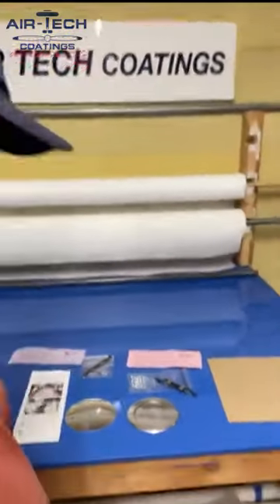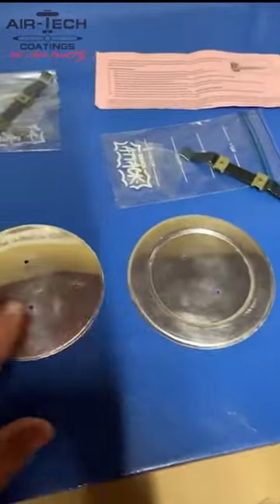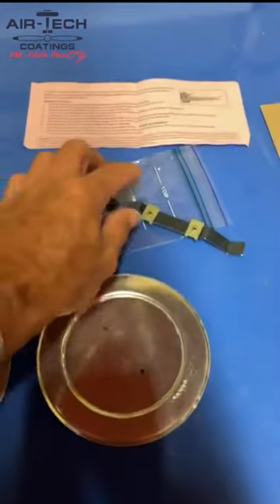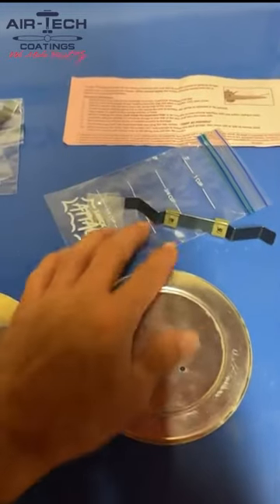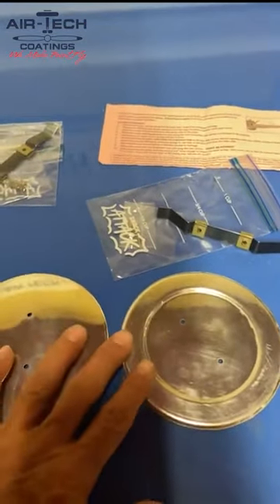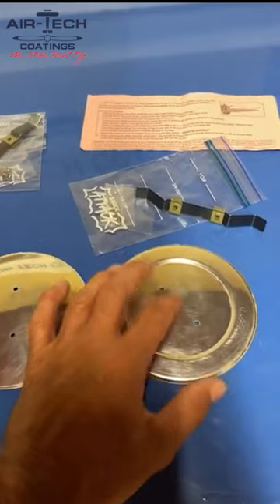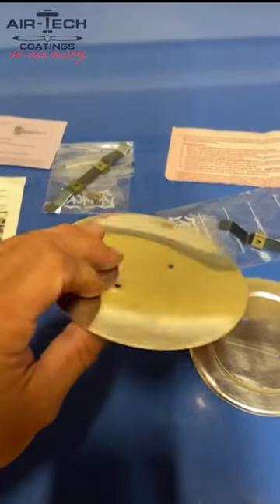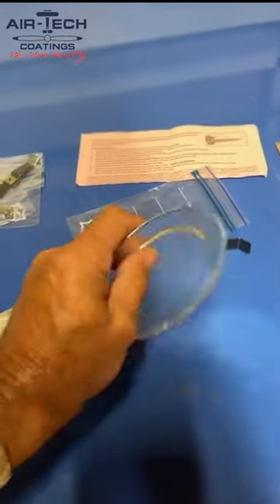Fabric Tip Friday - Screw Adjustable Inspection Covers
Brief overview of the EZ-UP Inspection covers help support youth in aviation as well as get an inspection cover that won't move around in aerobatics or prop wash.